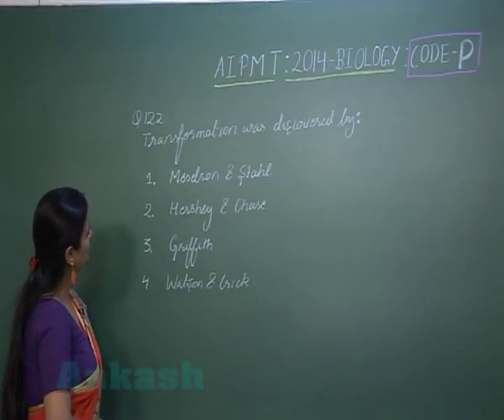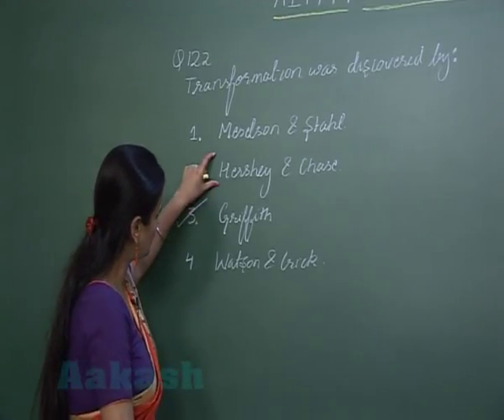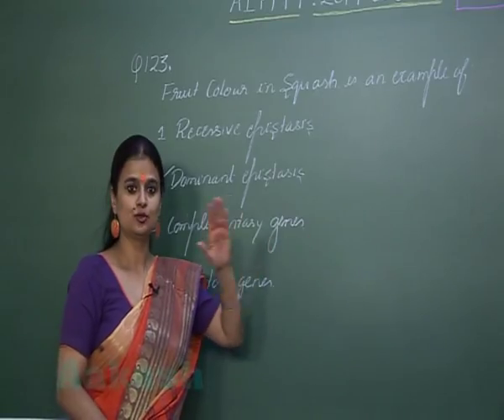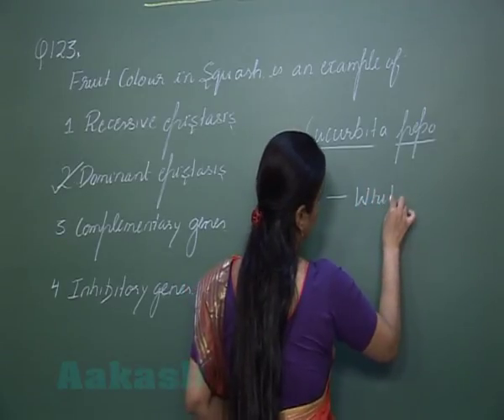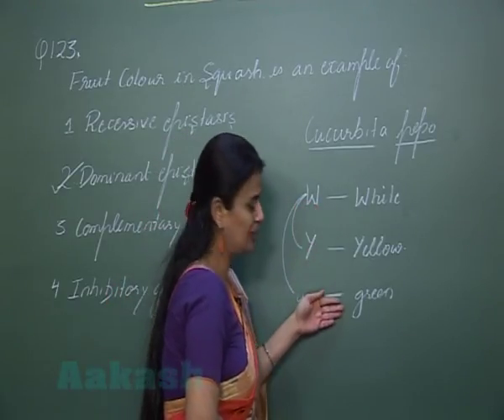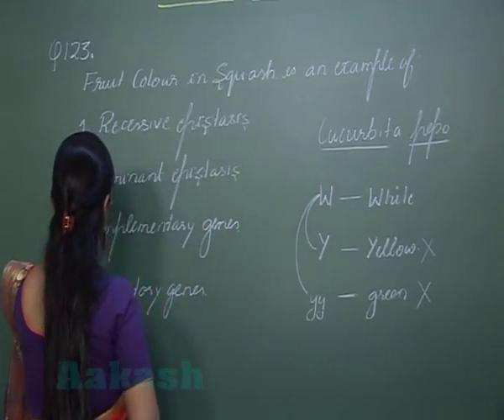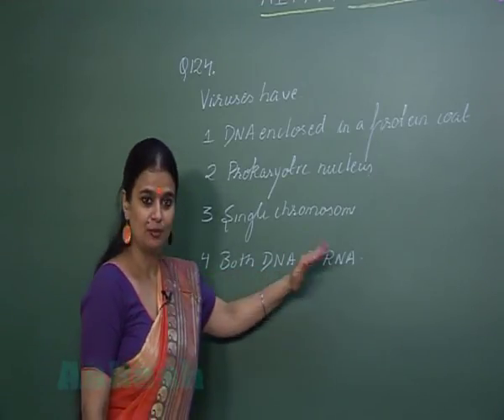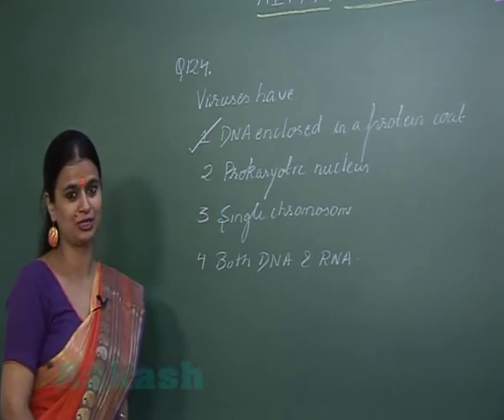AIPMT 2014 Solutions-Biology Paper [Q-122 to Q-124] By Aakash Institute